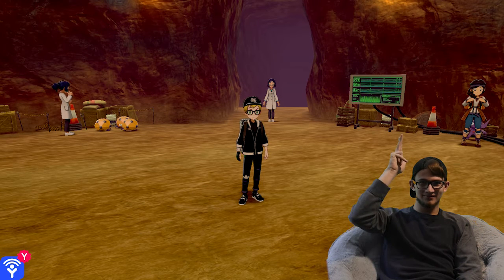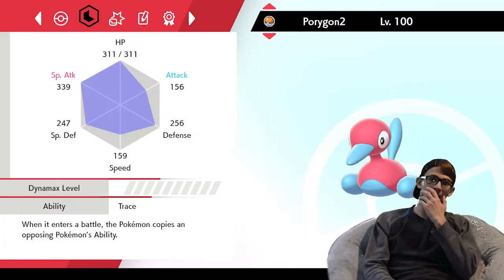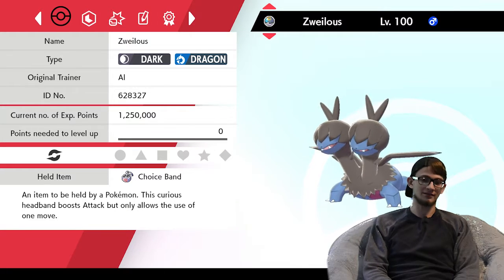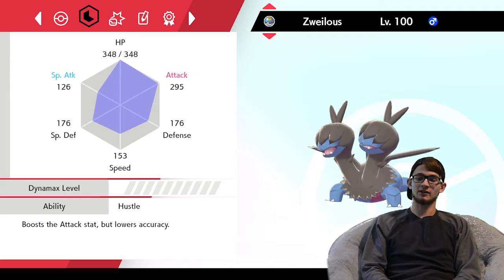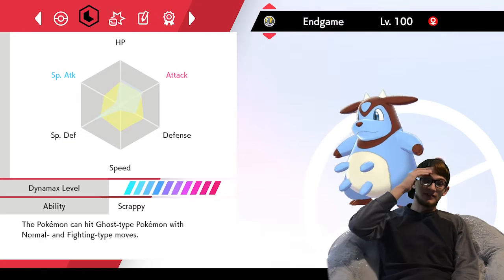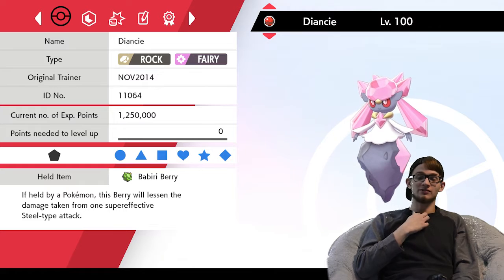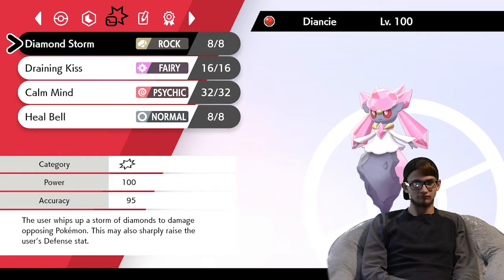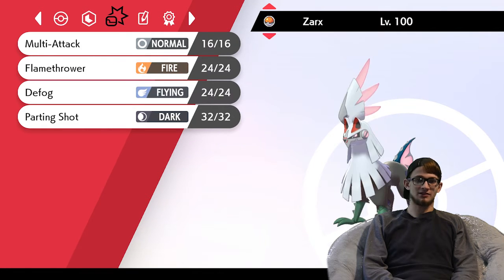Pokémon RoDL Week 3 Teambuilder. Athabasca Miltanks VS The Mississippi Morpekos!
Bonjour! My name is Ab0mlnati0nb and welcome to.. my Team Breakdown of my Week 3 Battle VS The Mississippi Morpekos. I am currently 1-1 and am looking to begin my rise to the top (Or at least in playoffs). This week I'm bringing some cool stuff, hopefully my Pokémon are at their best. I mean, "I can only keep getting better. Losing is not an option.." - Will of the Indigo Elite Four.
Yes, I am uploading this before I upload my Week 1 Battle, or any of my Week 2 stuff. I have my reasons, I'll get to those eventually. Promise!